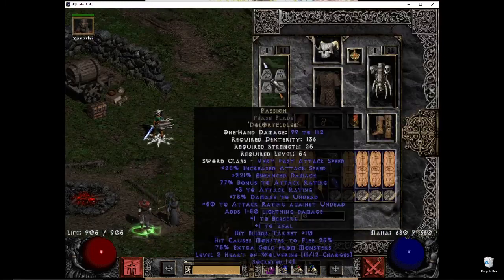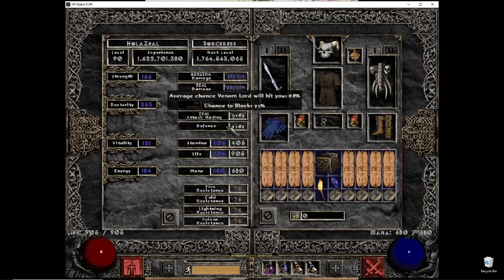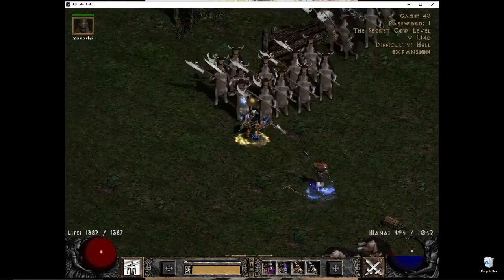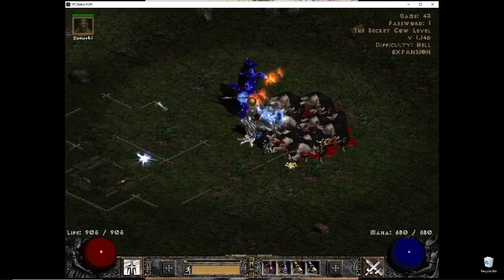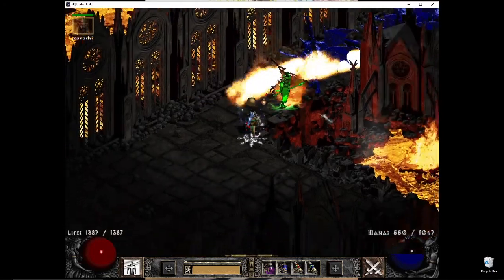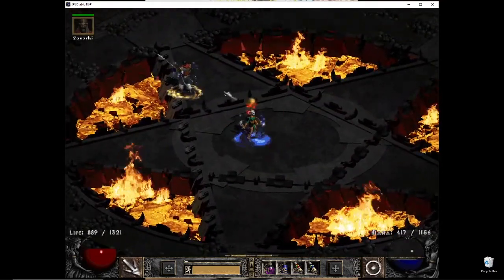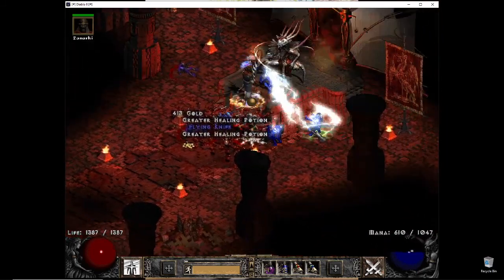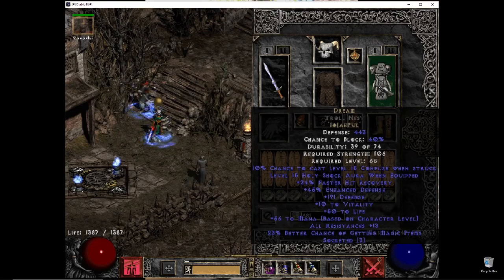Diablo 2 - LoD - Sorceress - Passion Dream ZEAL Sorc!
This is Diablo 2 Sorc build that revolves around using Dream Helm / Shield as well as Passion Runeword to bring pain and destruction to them monsters!

With Dream, I have so much AoE damage that the mobs melt around me, and Passion allows me to Berserk or Zeal to hasten the whole killing process!

Along with Enchant buff, it's really high damage and fast killing...

Check it out and give it a try!